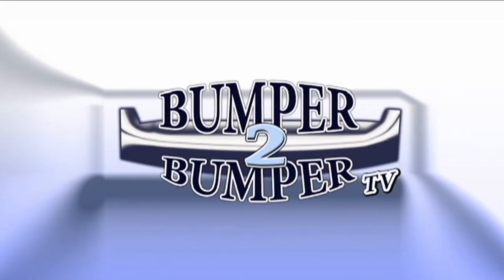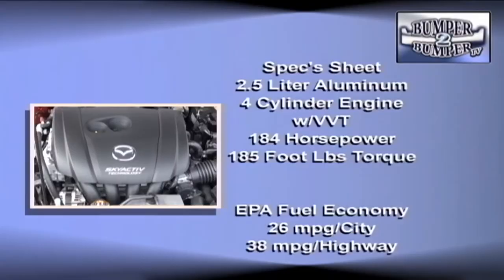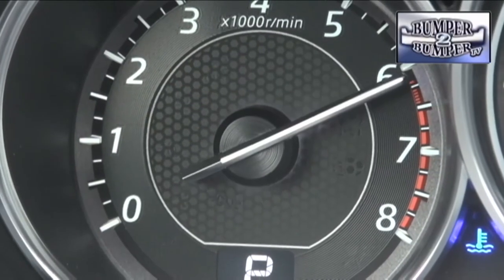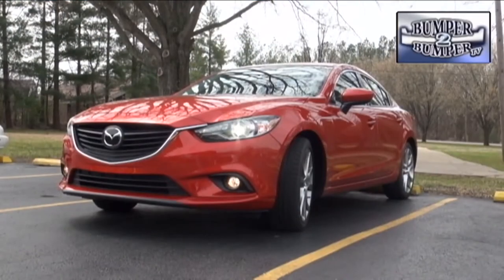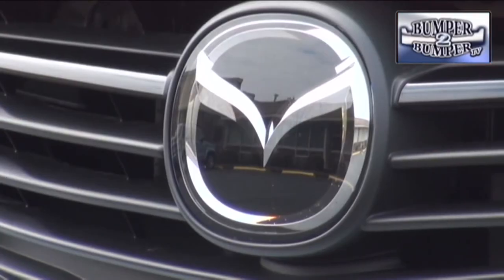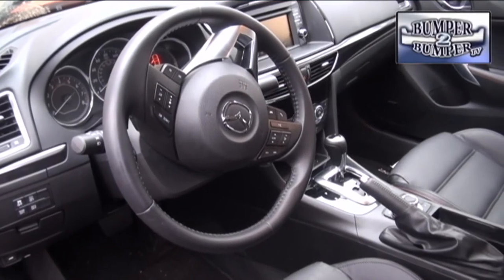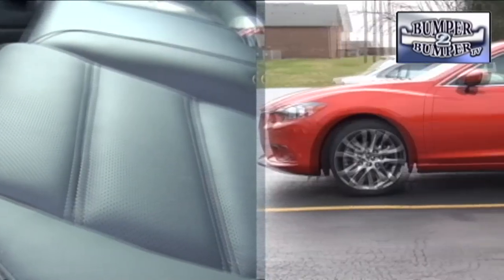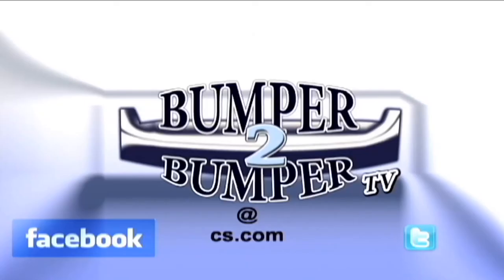2014 Mazda 6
2014 Mazda 6 from Bumper2Bumpertv. Like this? Watch the latest episode of Bumper2Bumpertv on Blip!

There is yet another player in the near luxury mid size segment. Bumper2Bumpertv has a look at what Skyactiv technology, a new design and some serious new features have done for the Mazda6.